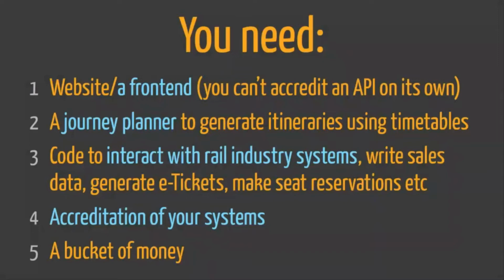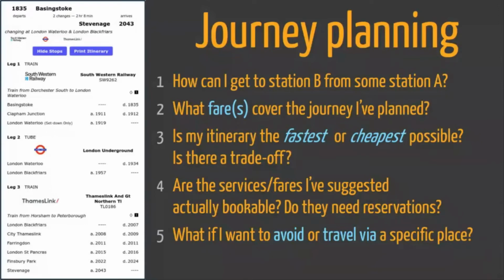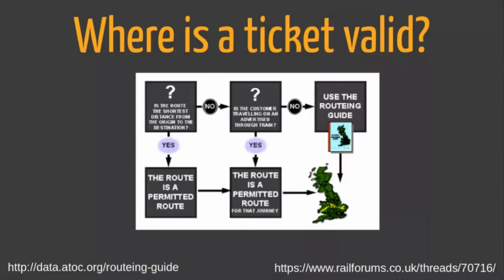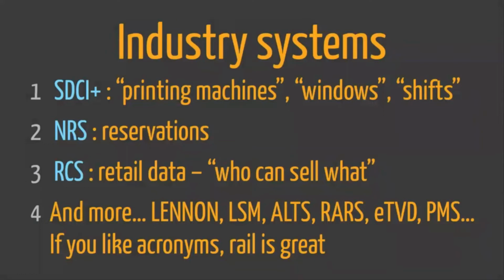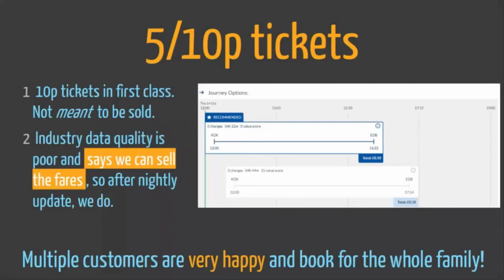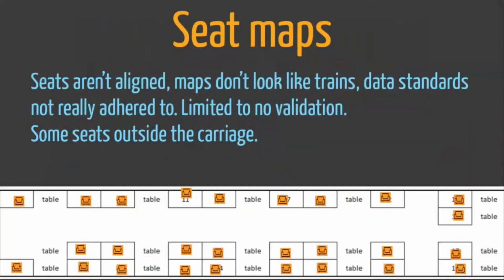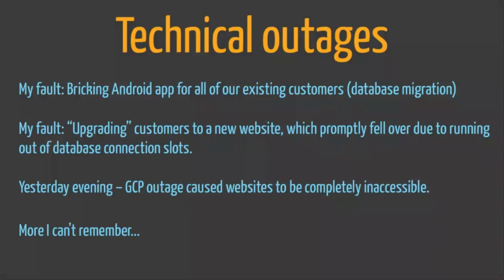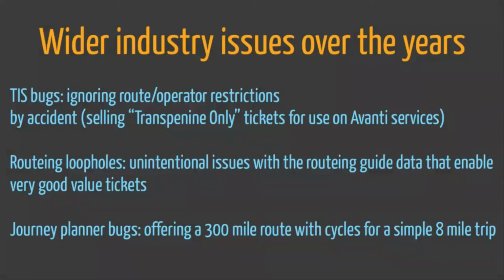⚡ Keeping on Track: Working in Rail as a Software Engineer - Adam W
A very brief introduction to the world of rail routing, ticketing and aligned systems, and some war stories from times things didn't quite go to plan.